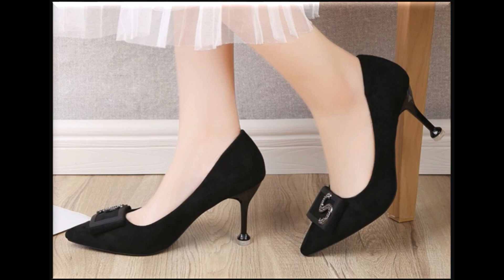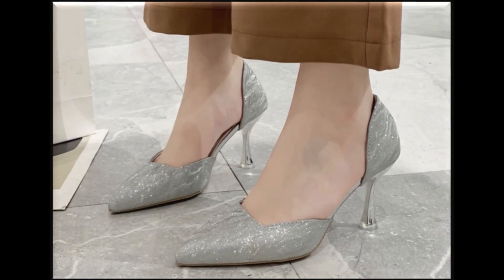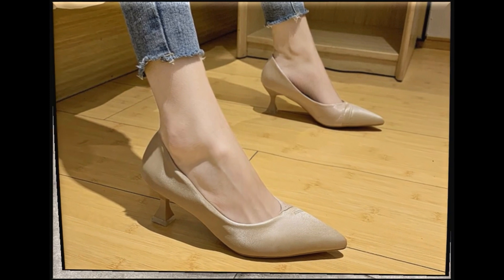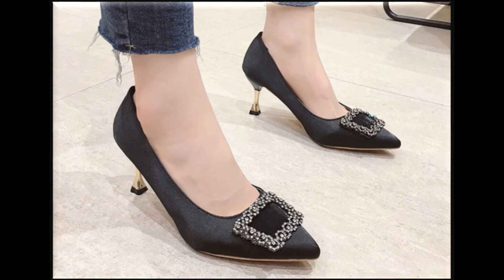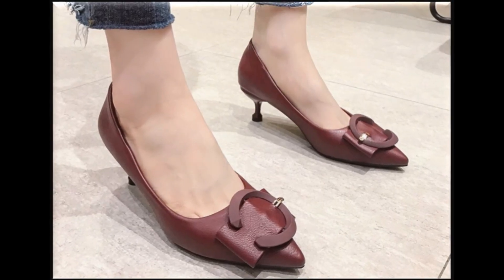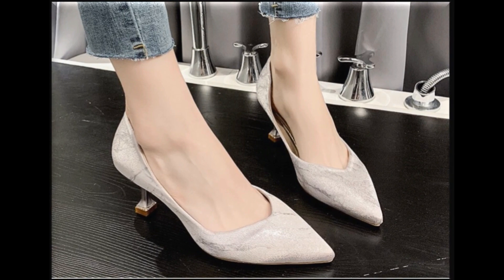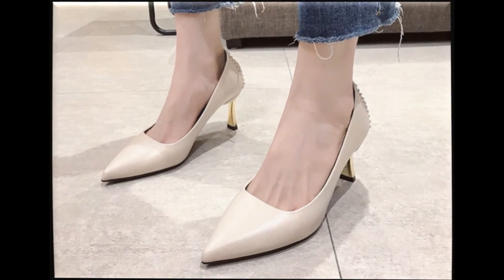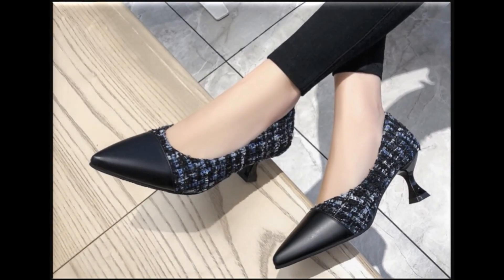Very Very Stylish Branded Court Shoes Designs Latest Collection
HERE I AM SHARING LATEST VERY STYLISH LADIES COURT SHOES BRANDED COLLECTION FOR WOMEN.ALL SHOES ARE AVAILABLE